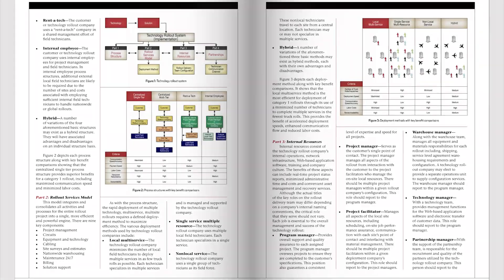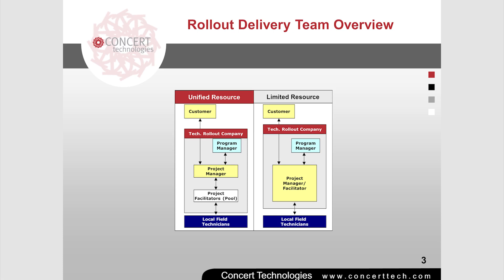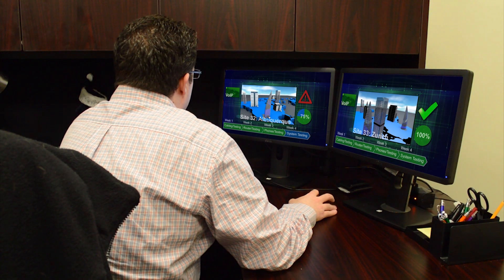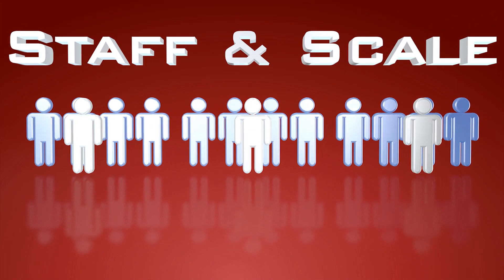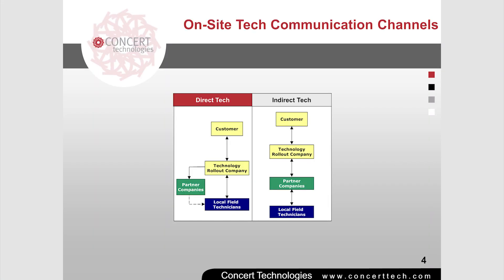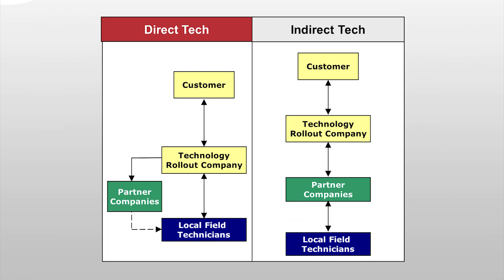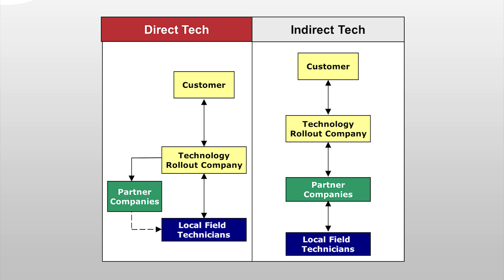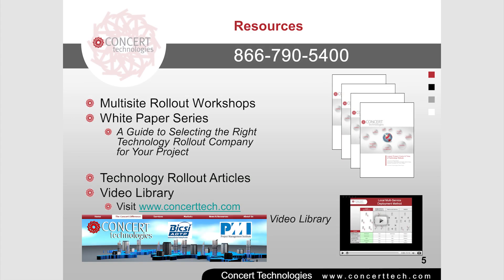Multi-Site Technology Rollout – Presentation Preview for Project Managers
Concert Technologies provides a sneak preview of our industry presentation for project managers and teams deploying and managing infrastructure for multi-site rollouts of technology. Our abbreviated presentation provides valuable information that has been extracted from our 4-hour workshop

Training Methodology: Concert Technologies provides specialized training for multi-site technology projects and is an authorized BICSI training provider for project management

What We Do: Concert Technologies provides project management and local resources to install and maintain infrastructure for multisite technology rollouts on a national and global scale at an accelerated pace